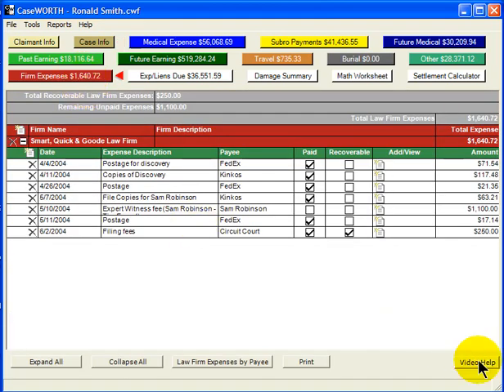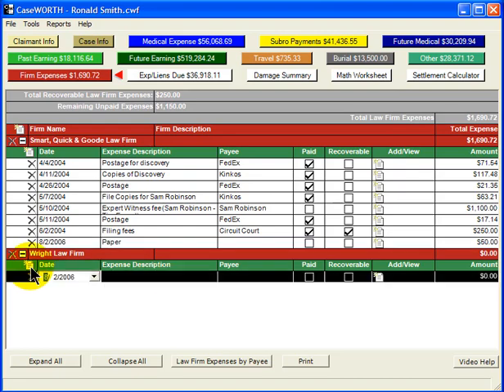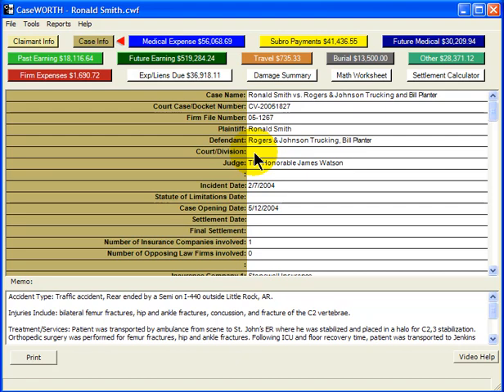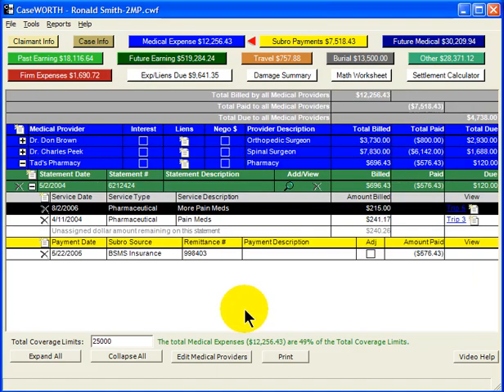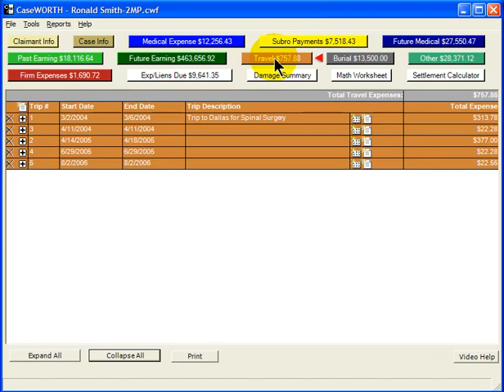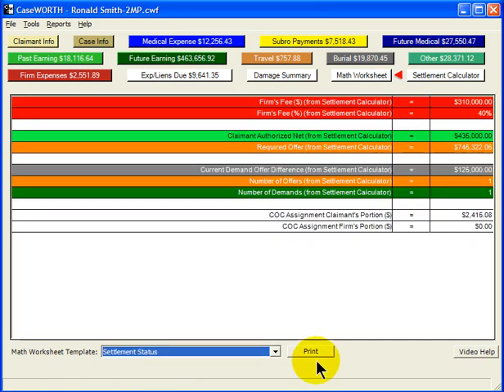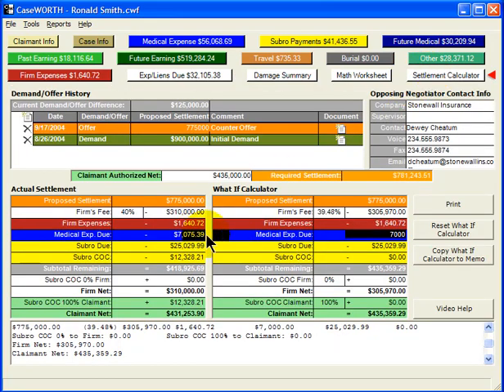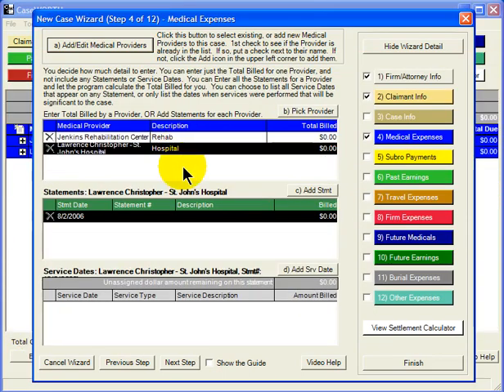CaseWORTH Overview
Watch this 25 minute overview to get the big picture on how CaseWORTH would work in your firm.  The other training videos dive deeper into specific elements of CaseWORTH.

CaseWORTH is a comprehensive and innovative legal software application for law firms. It helps you efficiently and expertly manage the enormous quantity of financial information for personal injury, medical malpractice, social security, and worker’s compensation cases. Organize and track medical bills, medical records, insurance payments, and personal expenses such as lost income and potential future earnings with CaseWORTH.

You probably use Excel, Word or just a 10 key calculator to manage the medical expenses, liens, subrogation payments, costs of collection, lost income, and other damages and expenses for your personal injury cases.  After all your hard work you just get totals – not useful details. CaseWORTH software gives you a structured, "fill in the blank" place to put your information. The math is done for you automatically and the details that support the totals are there – at your fingertips.

The CaseWORTH Damage Package report helps you educate the other side about the details you want to emphasize.  This is equally effective for a large complex case, or a smaller simpler case.

The Settlement Calculator shows you the firm and client net for any settlement amount and it even takes negotiations with doctors and subro sources into account. Plus you get valuable, time saving reports like our Medical Treatment Timeline and a Settlement Statement - ready for the client's signature.

Your staff will learn and begin to use CaseWORTH very quickly - typically in about 1 hour. Once they see how easy it is they will wonder how they ever lived without it.